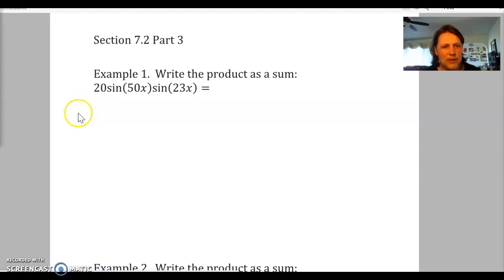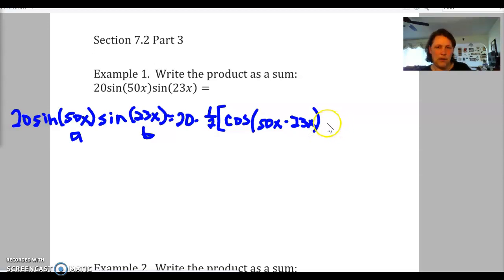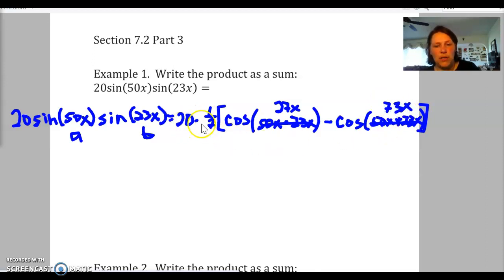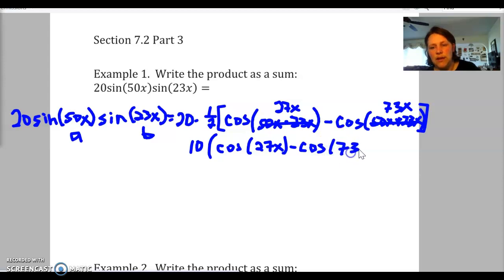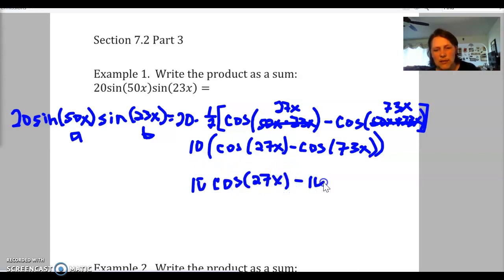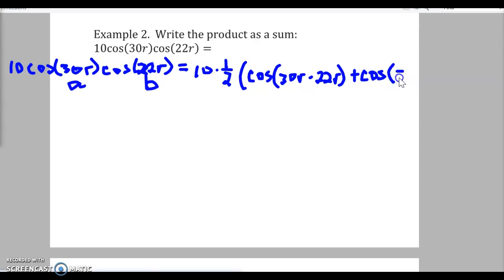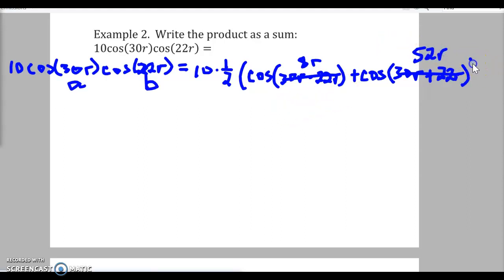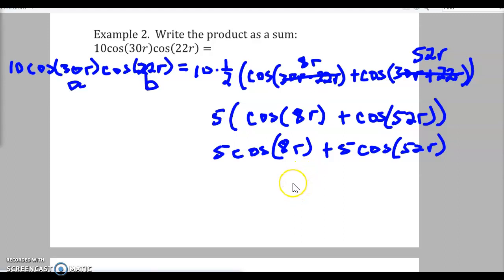7.2 Part 3